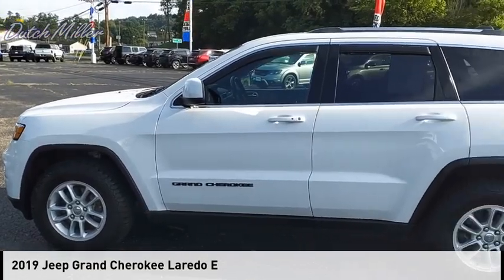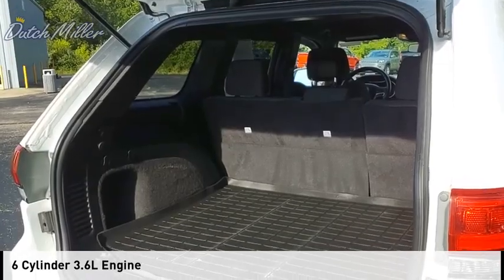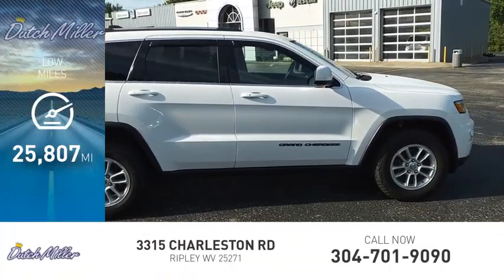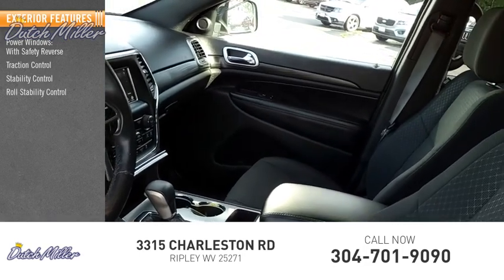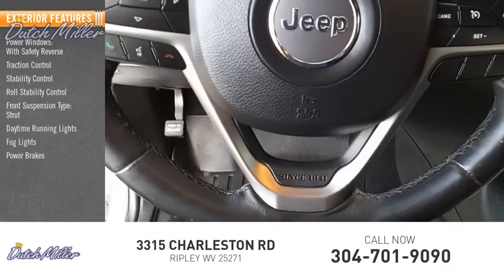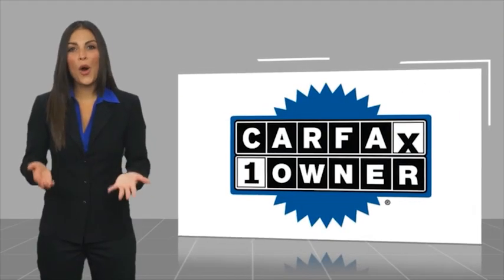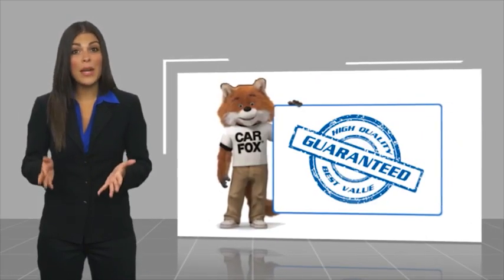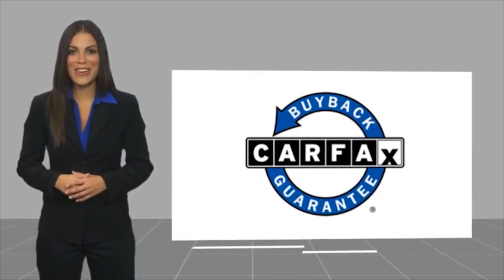2019 Jeep Grand Cherokee CP438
2019 Jeep Grand Cherokee Laredo E

Recent Arrival! Odometer is 26435 miles below market average! CARFAX One-Owner. Clean CARFAX. Bright White Clearcoat 2019 Jeep Grand Cherokee Laredo E 4WD 8-Speed Automatic 3.6L V6 24V VVT CLEAN CARFAX, Grand Cherokee Laredo E, 4D Sport Utility, 8-Speed Automatic, 4WD, Bright White Clearcoat, Black Cloth, Bright Side Roof Rails, Power 4-Way Driver Lumbar Adjust, Power 8-Way Driver/Manual Passenger Seat, Quick Order Package 2BE Laredo E.  Dutch Miller of Ripley, the Truck Captial of WV, serves WV, OH, KY, and the surrounding cities of Charleston and Parkersburg.